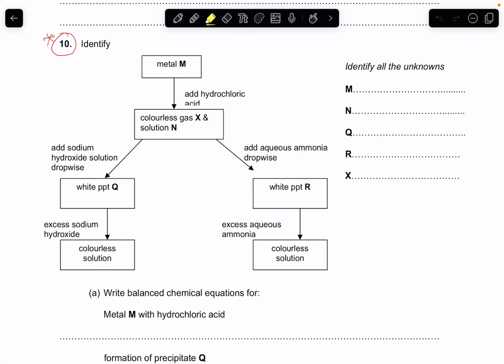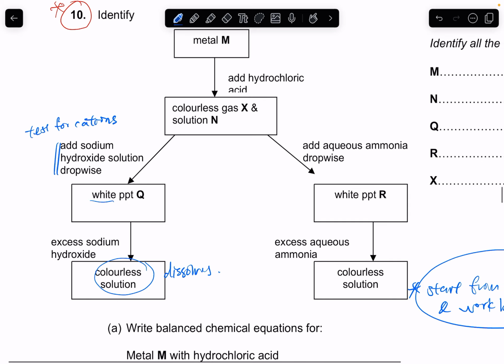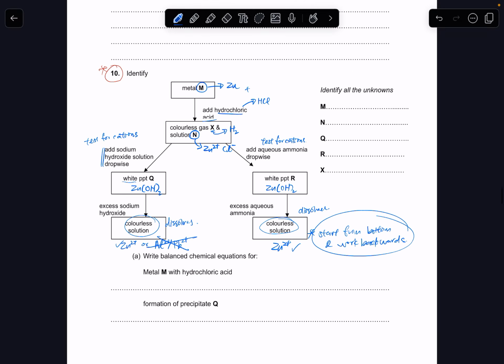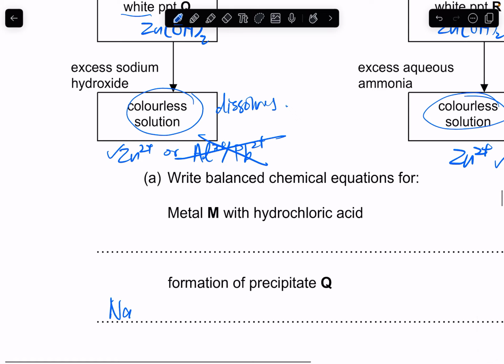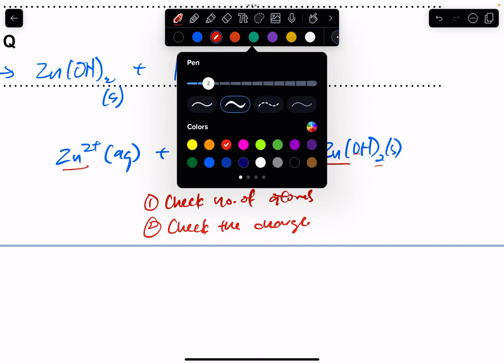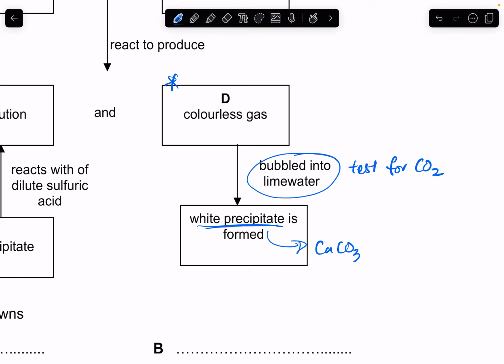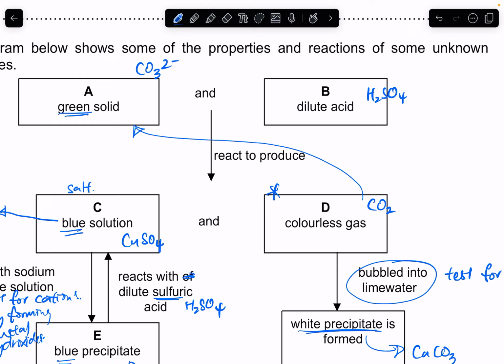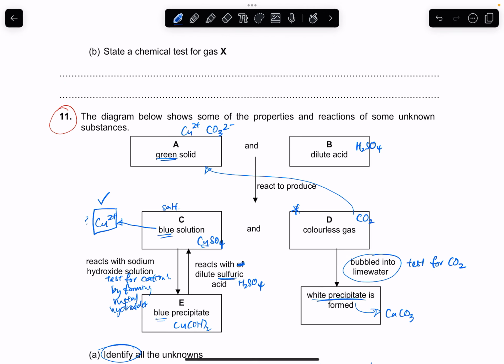Qualitative Analysis - How to approach flowchart questions